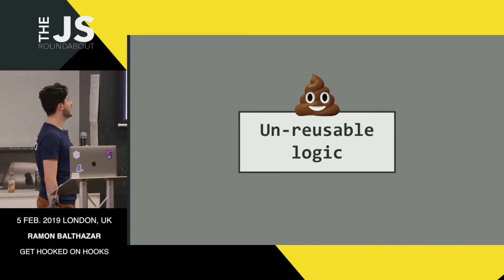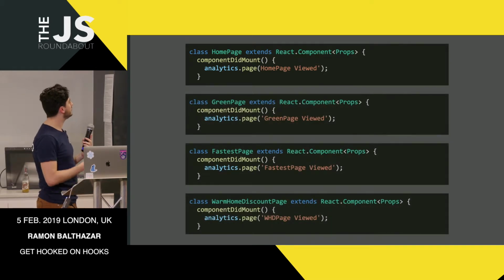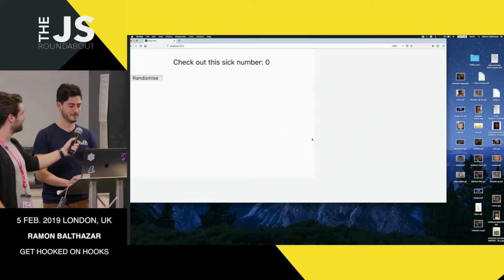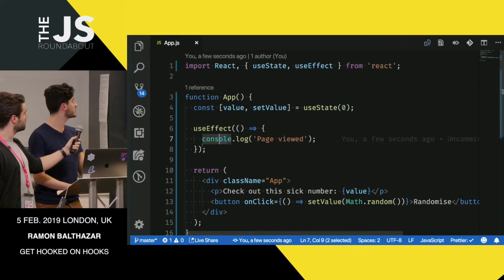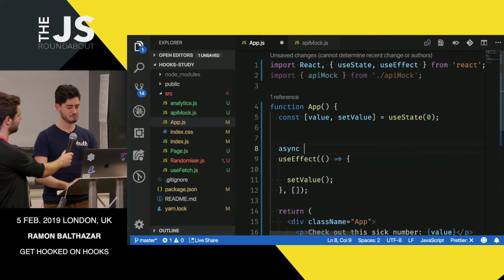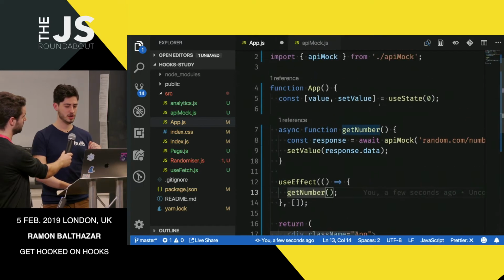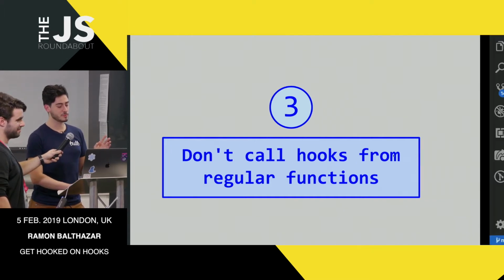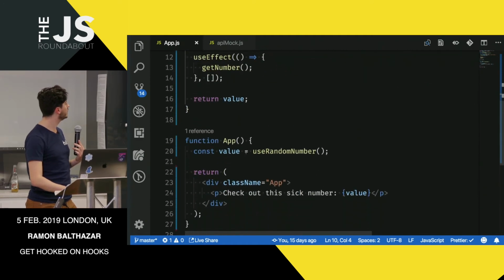Get Hooked on Hooks – React gets simpler and ready for primetime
Speaker: Ramon Balthazar